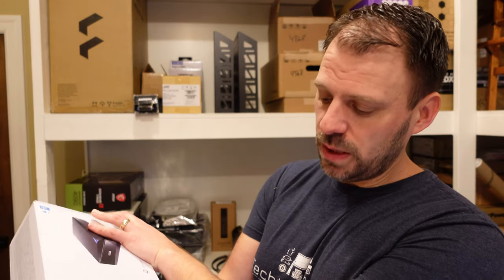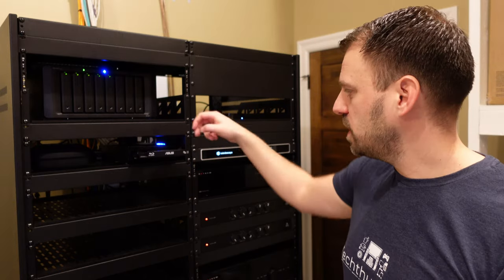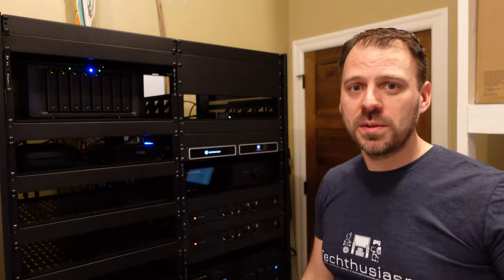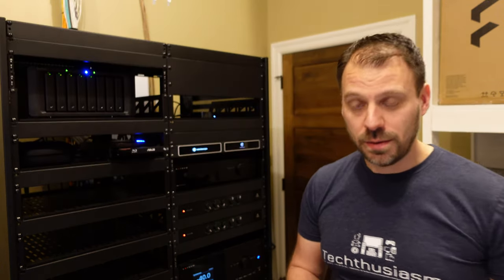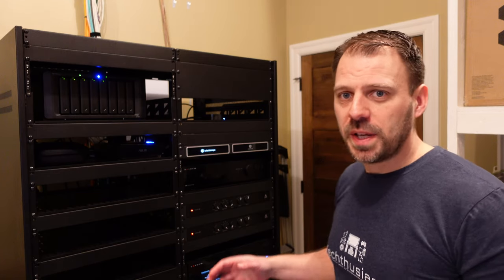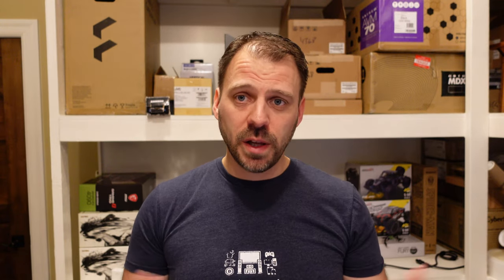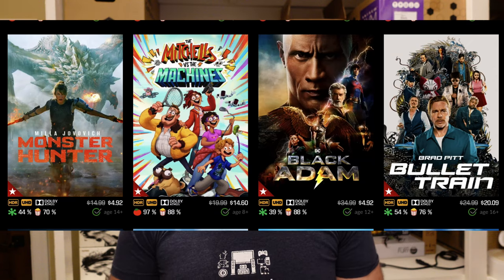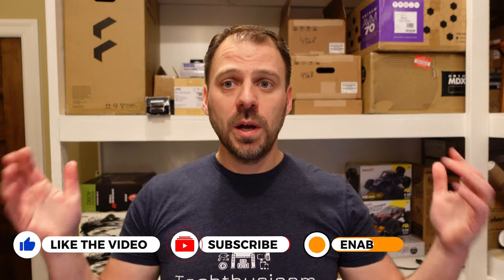Kaleidescape Disc to Digital How To & Pricing Guide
Here is my complete overview of how to catalog physical Blu-ray discs for disc to digital redemption offers in a Kaleidescape system using your own external drive. I go over the entire process and show upgrade pricing levels for a dozen movies from a mix of studios.

Pioneer BDR-X13UBK
ASUS BW-16D1X-U
OWC Mercury Pro x16 Blu-ray
Buffalo BRXL-16U3